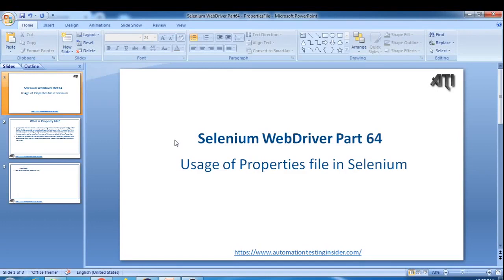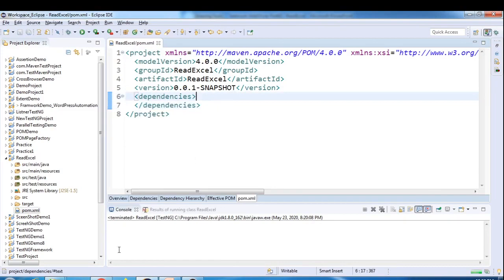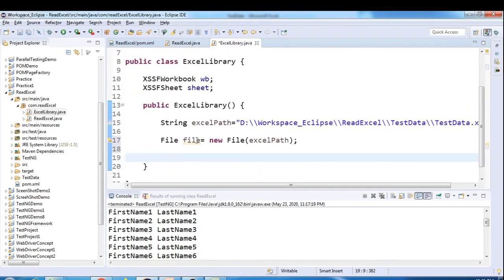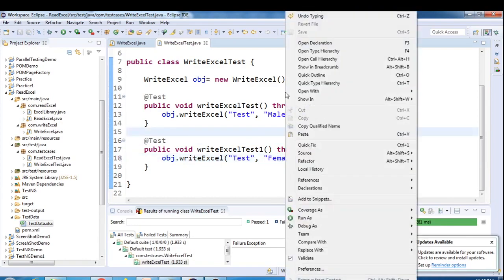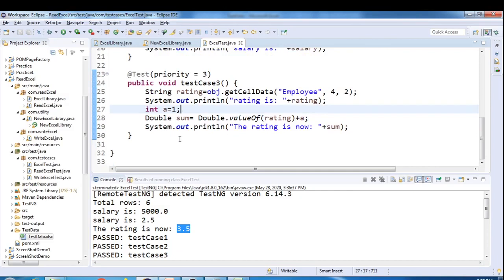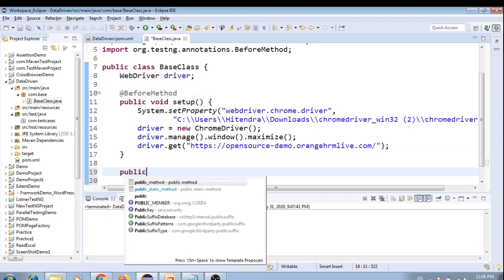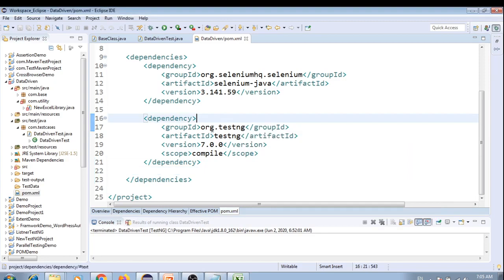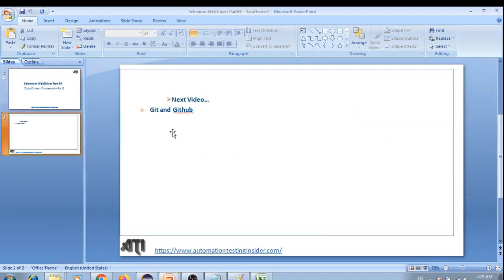Properties file | Read Excel | Write Excel | Excel Library | DataDriven Framework in Selenium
In this video, we will discuss about Properties file | Read Excel | Write Excel | Excel Library | DataDriven Framework in Selenium.